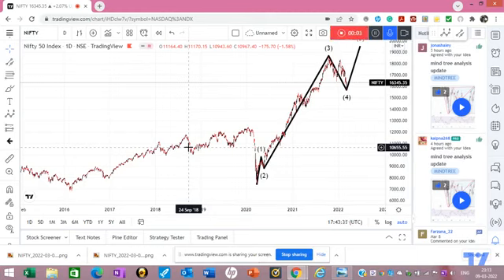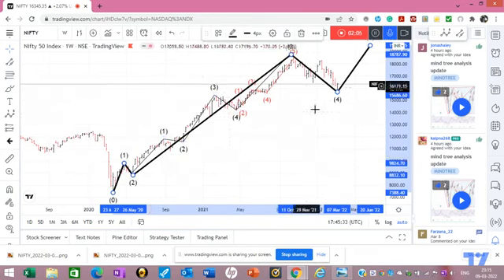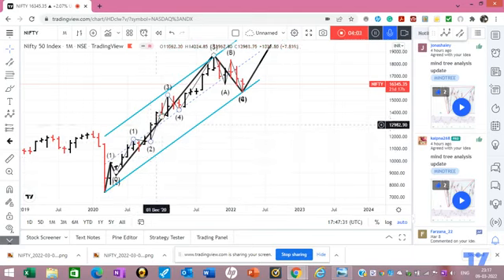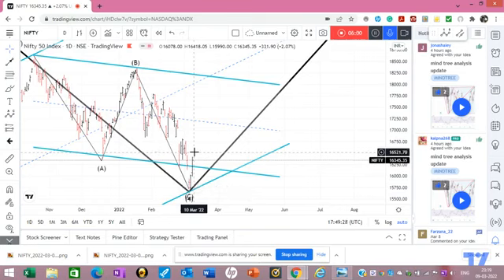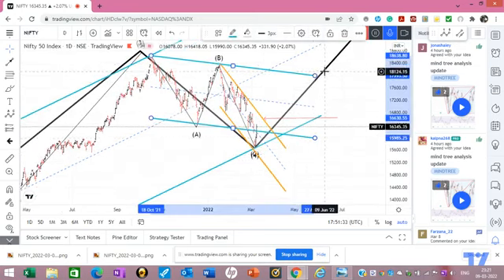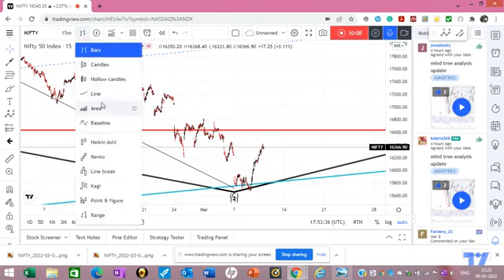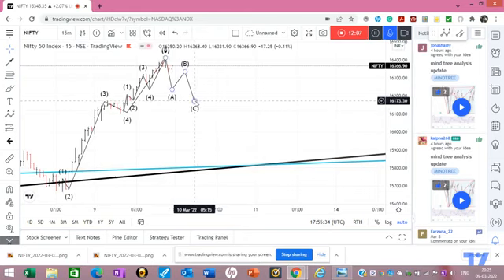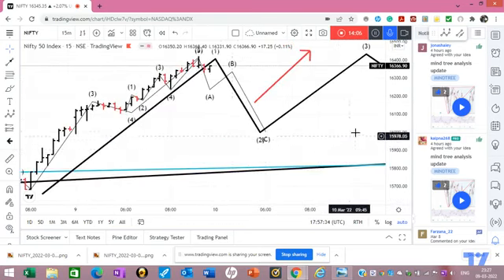nifty 50 for 09 03 22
wave 5 to start.